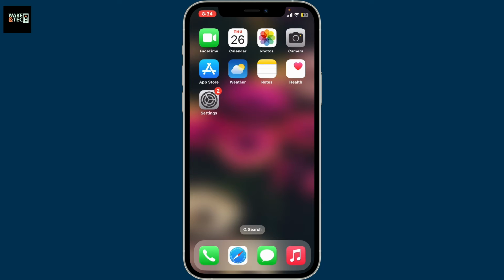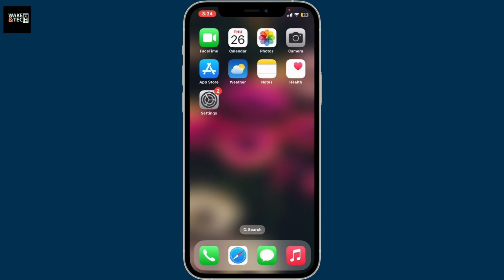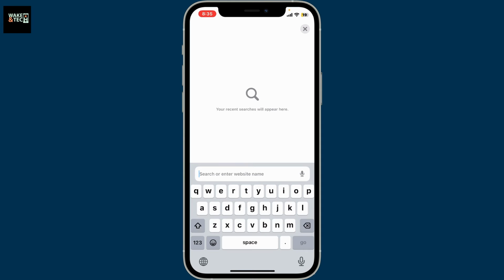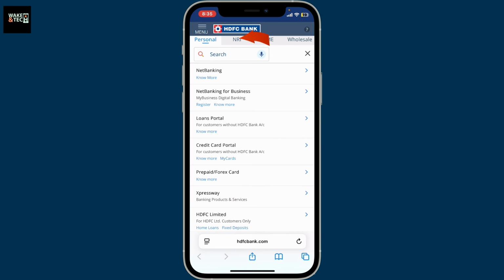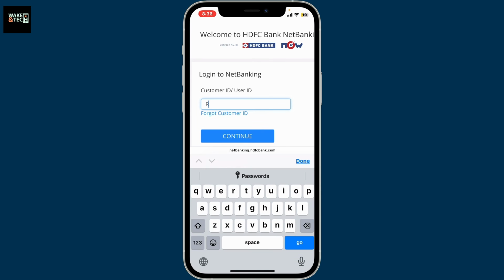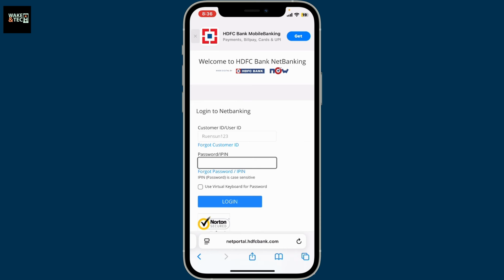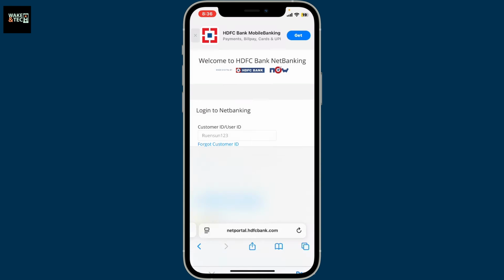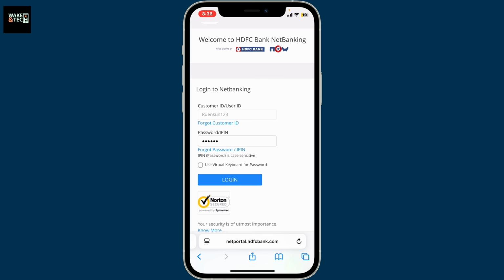How to Login to HDFC Online Banking Account on iPhone | Quick & Easy Mobile Tutorial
Want to access your HDFC Bank online banking account from your iPhone? 📱 In this step-by-step tutorial, I’ll show you exactly how to login to your HDFC Bank account using your iPhone, either through the mobile browser or the official HDFC Bank mobile app.

HDFC’s online banking platform makes it easy to check your account balance, transfer funds, pay bills, and manage your finances anytime, anywhere — all from your phone.